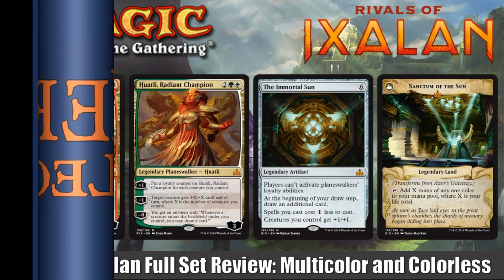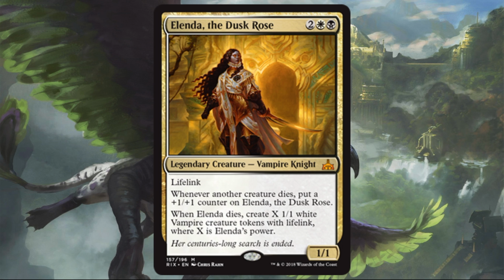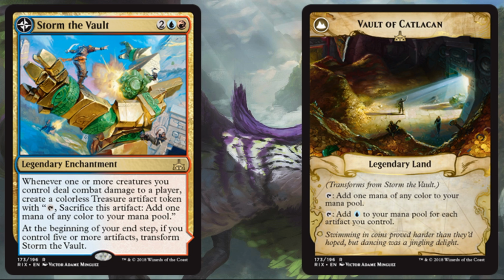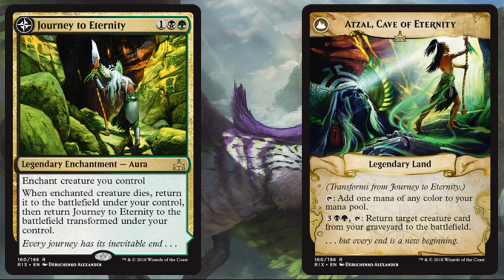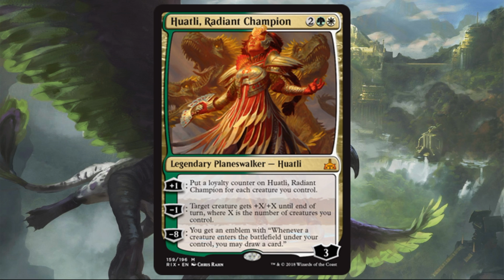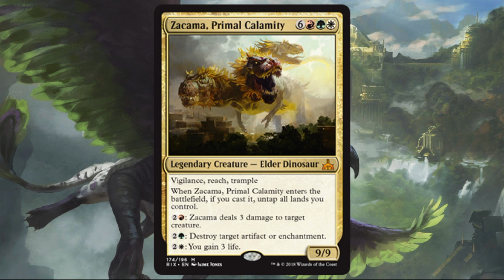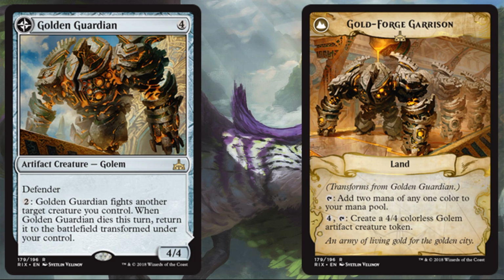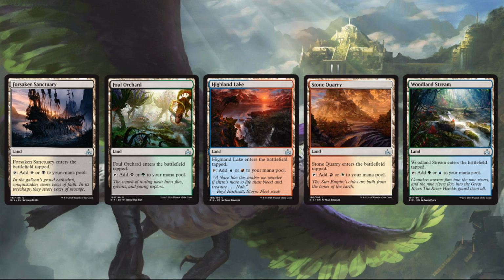MTG Rivals of Ixalan Full Set Review: Multicolor and Colorless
This is part six of our six part Magic the Gathering Rivals of Ixalan Full Set Review.  Today we look at all of the Multicolor and Colorless cards in this upcoming release.

Adam Hall
Alex Eberle
Jonathan Alling
Kay Drechsler
Richard Corwin
RJ Dennis

Adam Adrian
Adolfo Soto
Allen Ott
Daren Manville
Electronic Shaman
Giovanni Fox
Harrison Steen
Ian Lyons
Michael Jacques
Mon Consul
MTG Strategist
Nicholas Koppenol
Patrick

Amanda Holdridge
Colin Frass
Colin Meirovitz
David Olivares
Ivan De La Torre
Jake Linderholm
James Peyster
Jason Coleman
Joshua Romero
Maxim Jakunin
Piotr Jedlinski
Preston Endres
Richard Gass
Ryan Barolo
Squick Thinger
Stevan Jechura